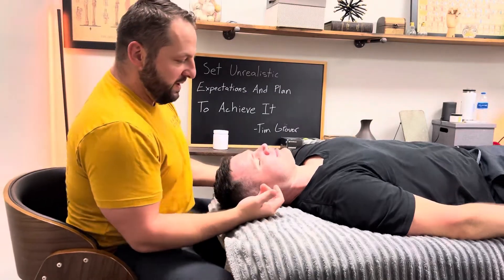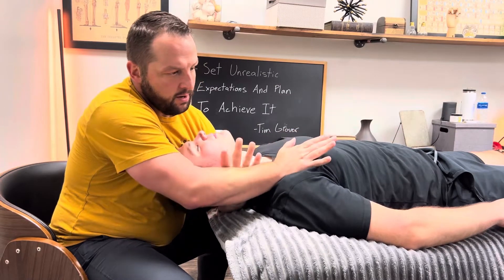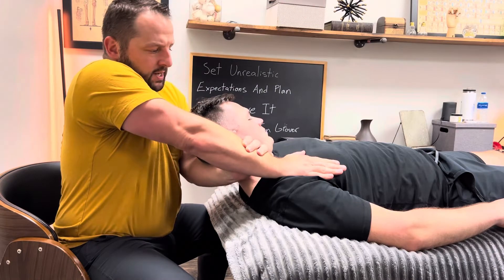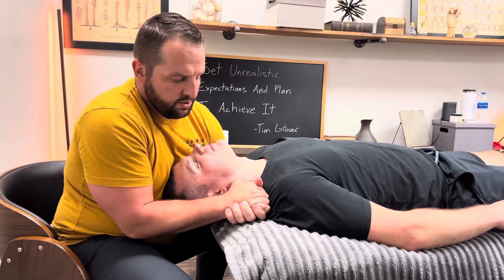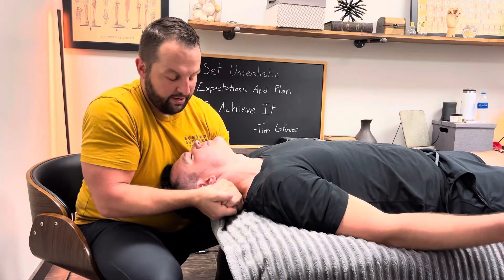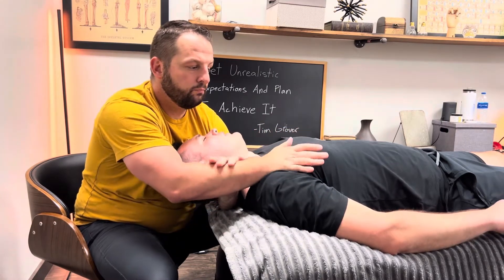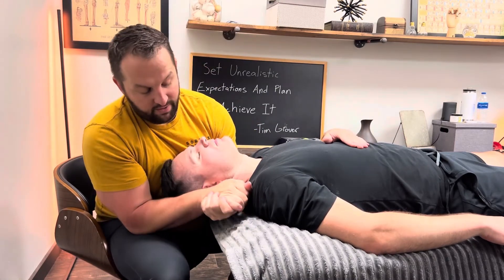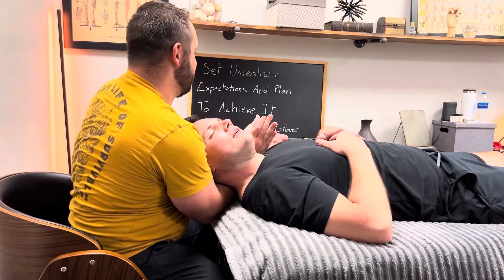Neck Pain Tutorial For Massage Therapists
►► 7 Core Principles To Become A Better Sports Therapist In Just 7 Days. Free Workshop

In this video we explore the neck and utilize Jiu Jitsu grips to gain more leverage and make the work that much easier.